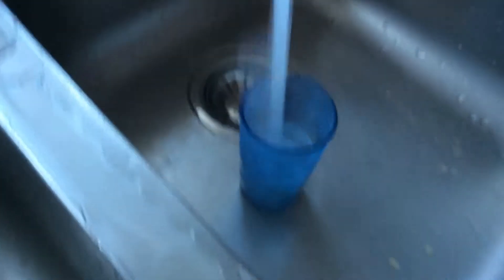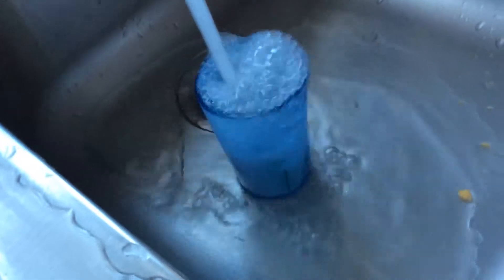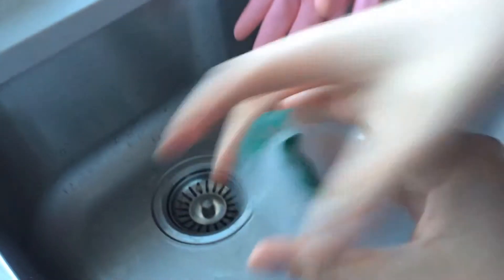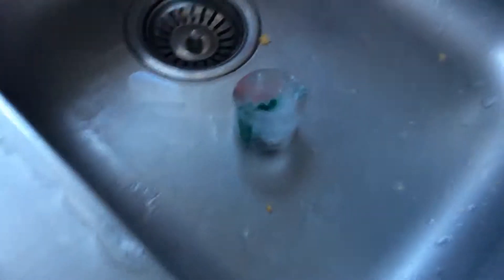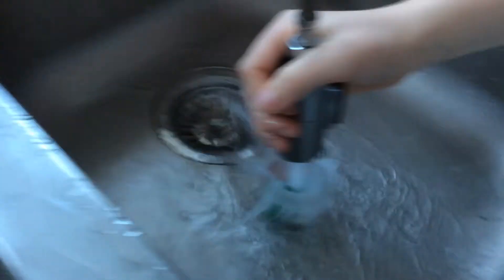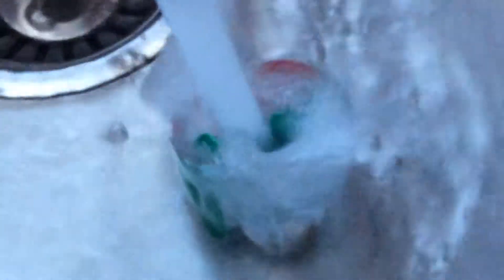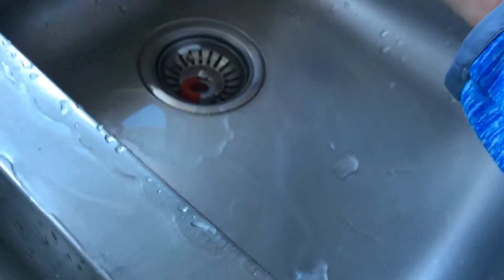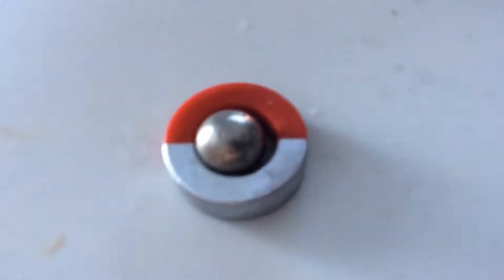Collab video pet 1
Tay